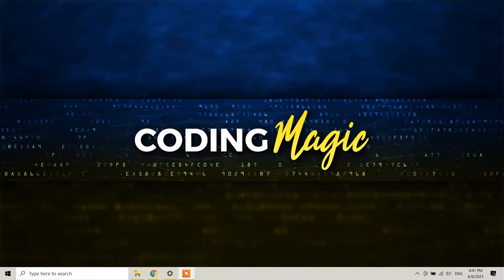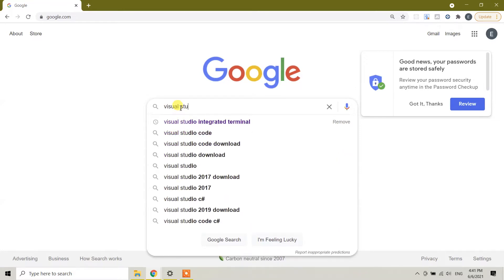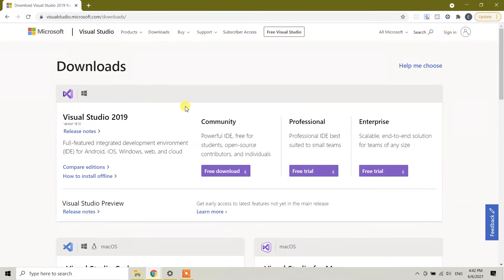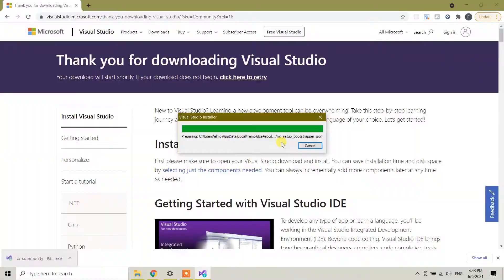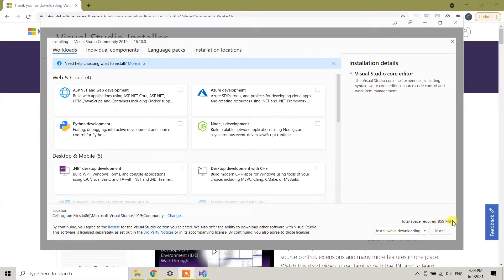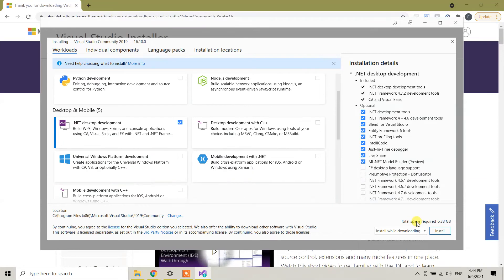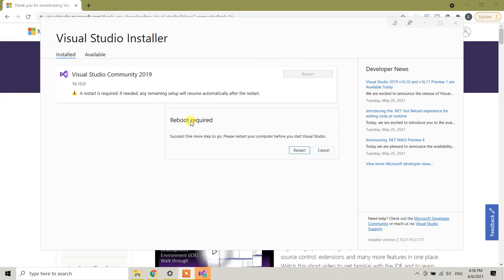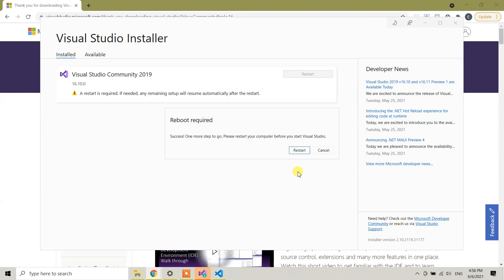How to download and install C# on windows 10? | Easy and Fast | Step by Step